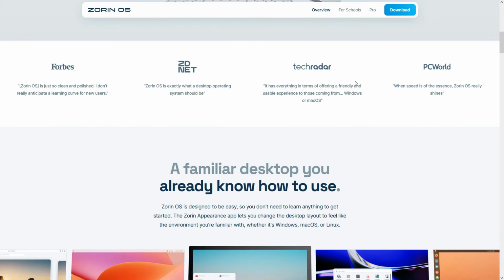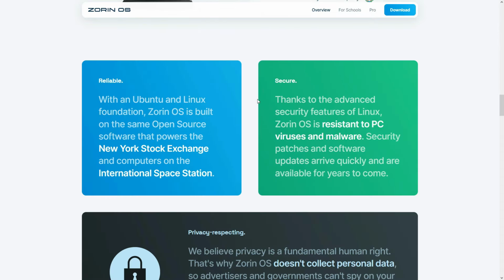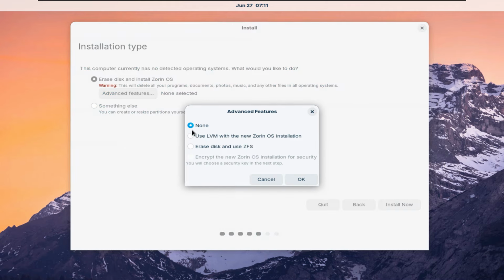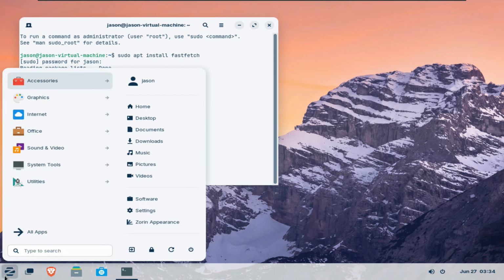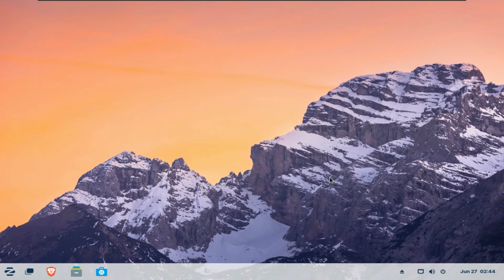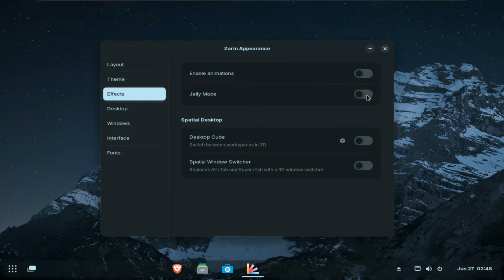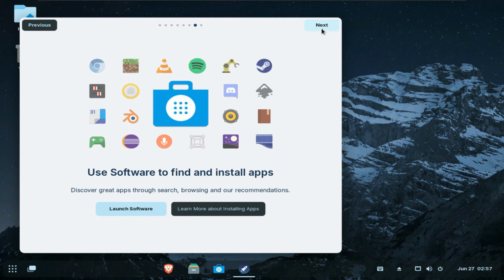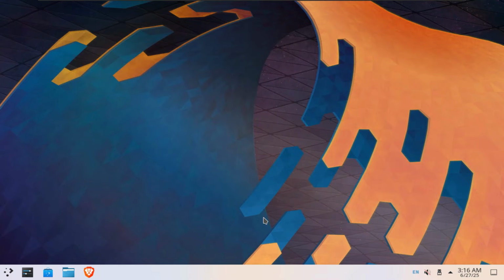Revisiting The First Linux Distribution I ever used in My Life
In this video, I will be installing Zorin OS, the Linux distribution that I installed back when I first discovered Linux, showcasing it, and generally messing around with it, showing you what to expect after installing Zorin OS.